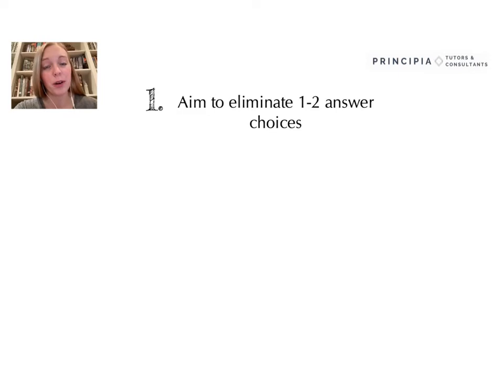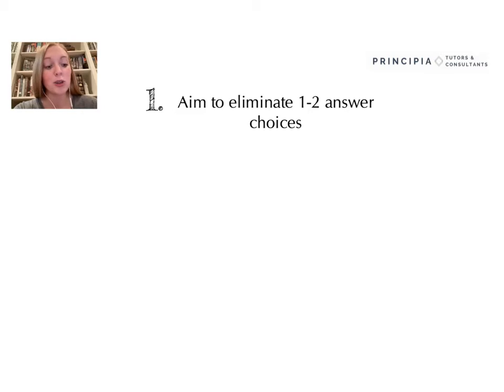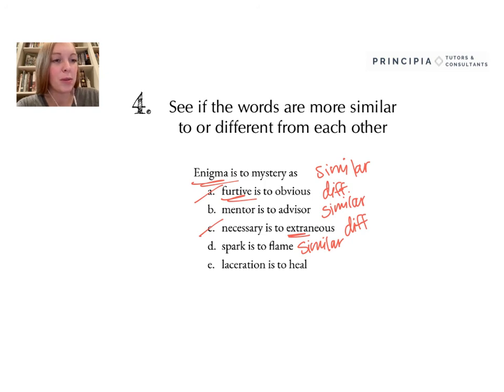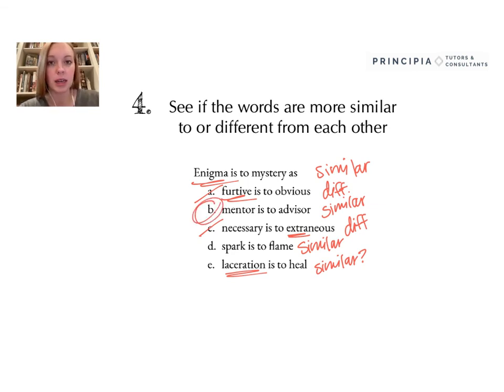How to Improve Your SSAT Verbal Score: Answering Analogy Questions with Unknown Words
Want to improve your SSAT verbal score? You'll need to answer analogy questions - even when those analogies contain words you don't know! Sound impossible? It's not! (You'll also need to practice!

In this video, we'll walk through four strategies to help you eliminate incorrect analogy answers, even if you don't know all the words in the question. These SSAT strategies will help you ace those especially difficult analogy questions and increase your SSAT verbal score.